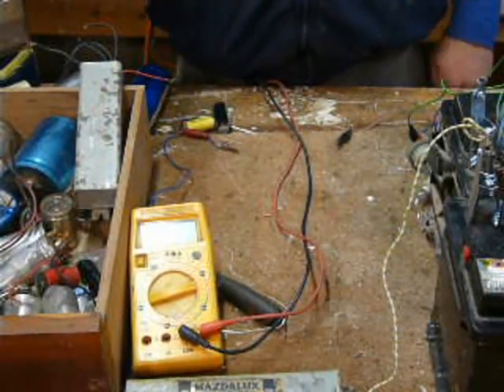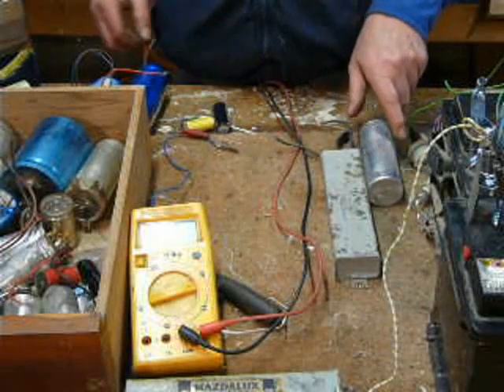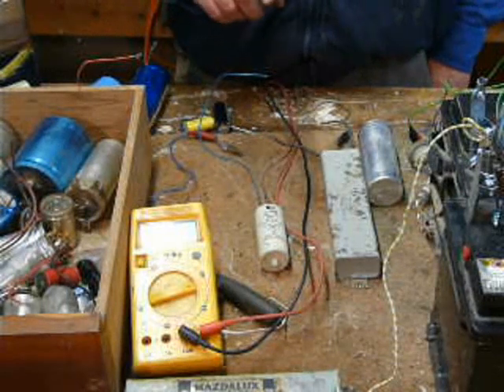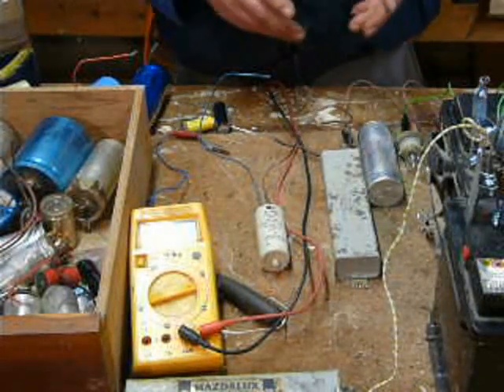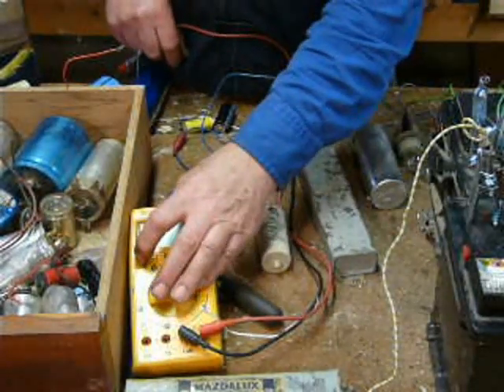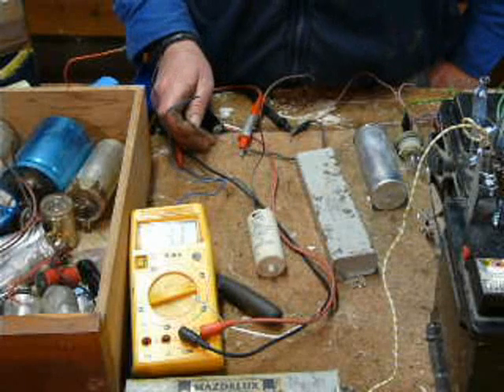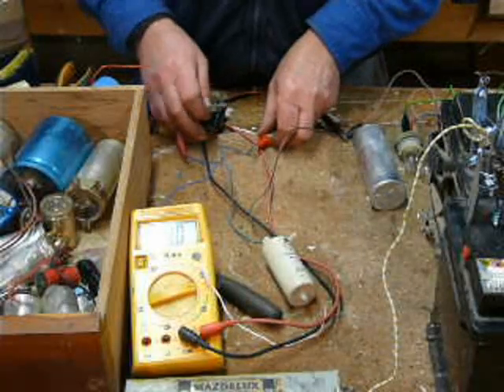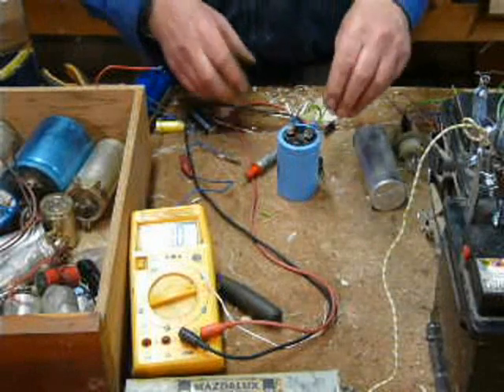Testing capacitors for 3 phase motor conversion, backwoods method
How to test the working of a capacitor. Does it charge and discharge? Simple test